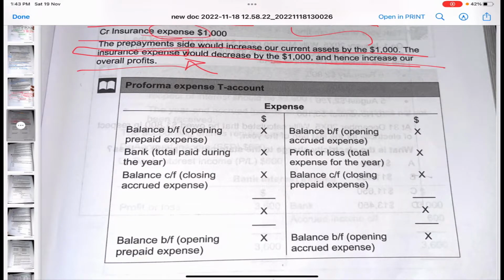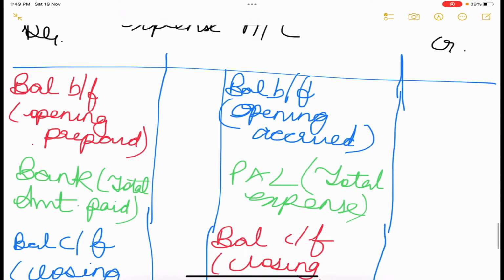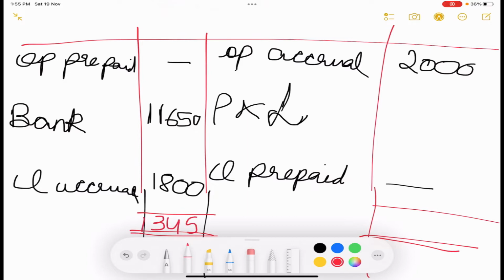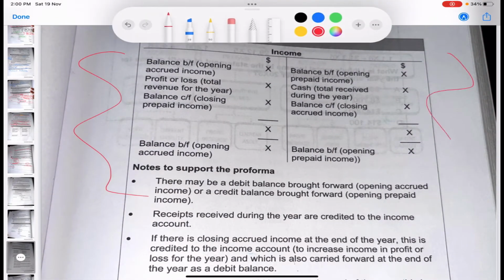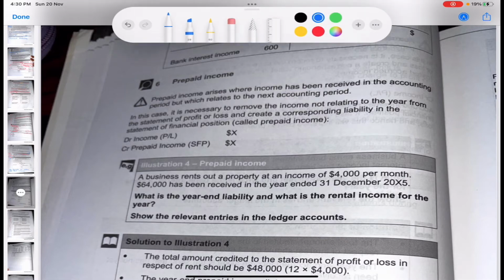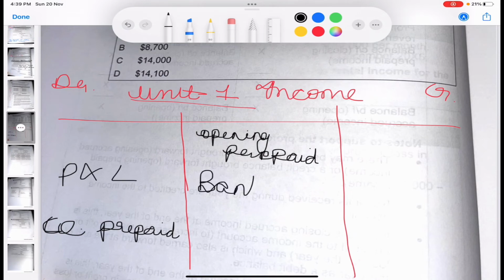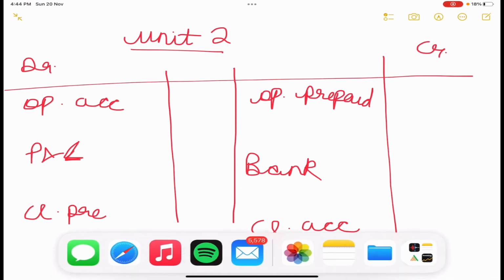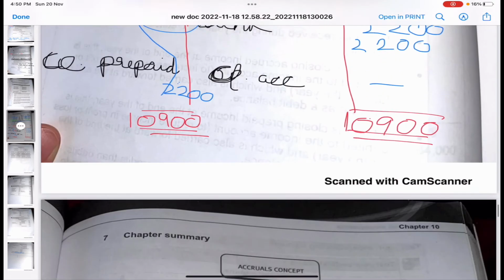Chapter 10 Accruals and Prepayments Part 2 F3 financial accounting ACCA